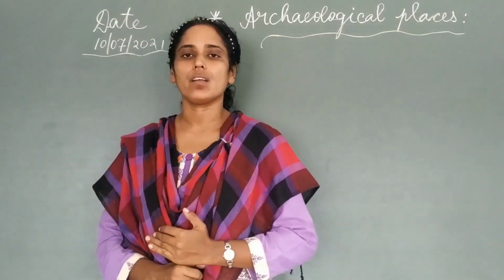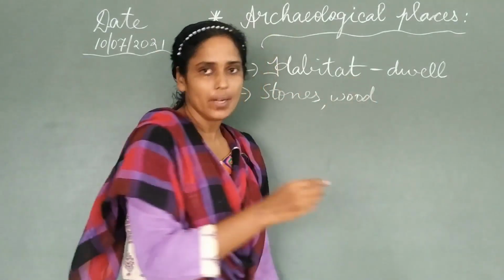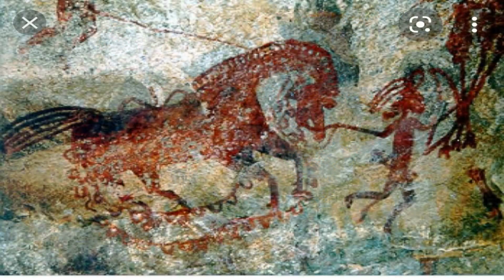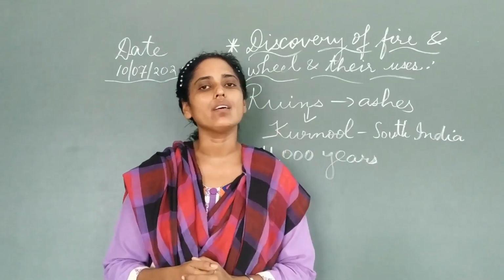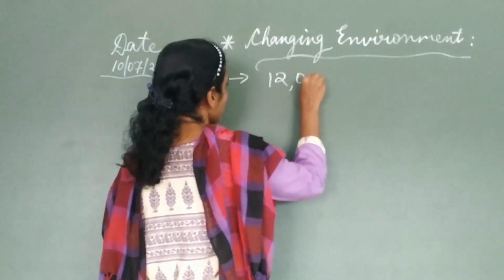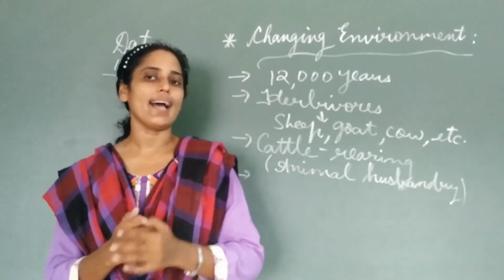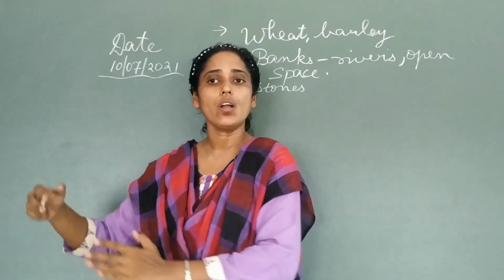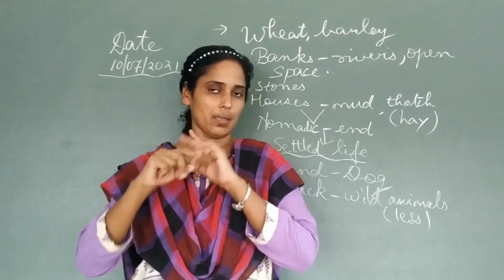STD 6 SST History L 2 Part 2